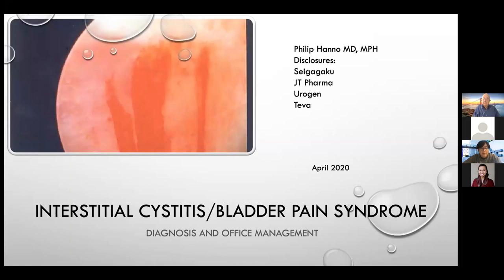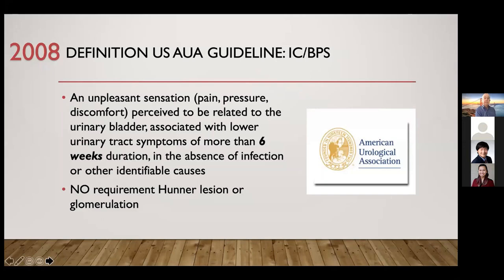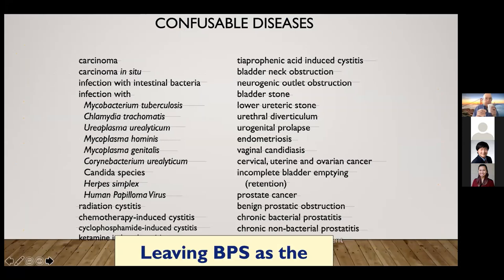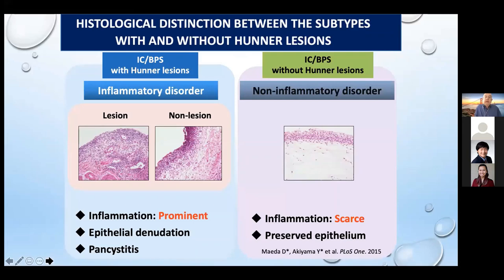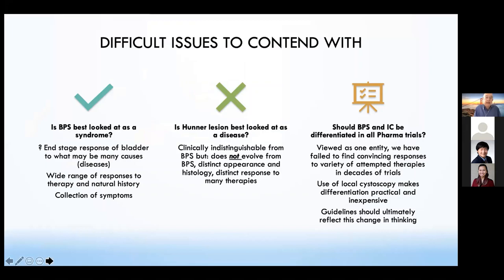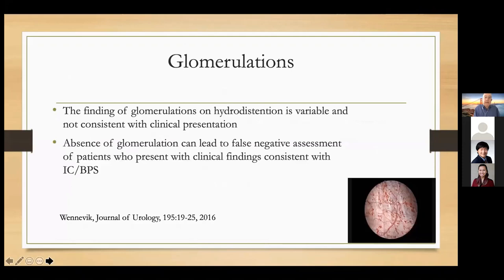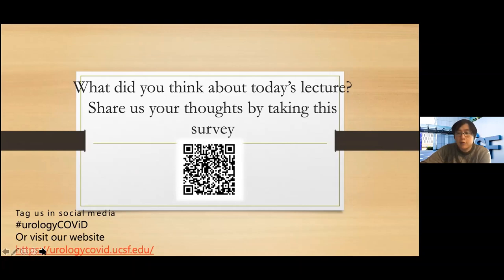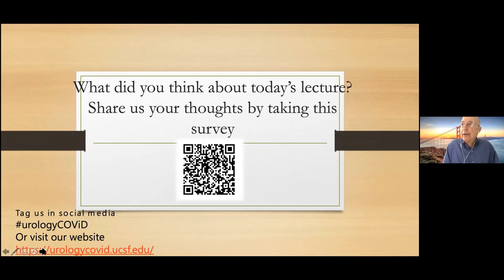4.13.2020 Urology COViD Didactics - Interstitial Cystitis/Bladder Pain Syndrome (IC/BPS)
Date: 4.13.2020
Topic: Interstitial Cystitis/Bladder Pain Syndrome
Speaker: Philip M. Hanno, MD
Moderator: Yi Li, MD